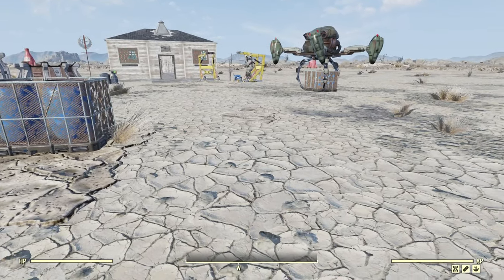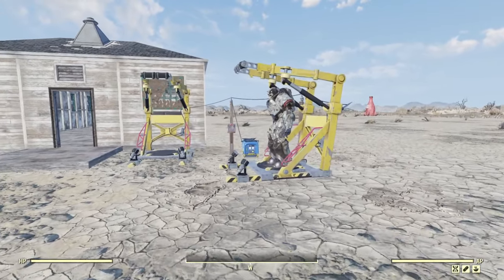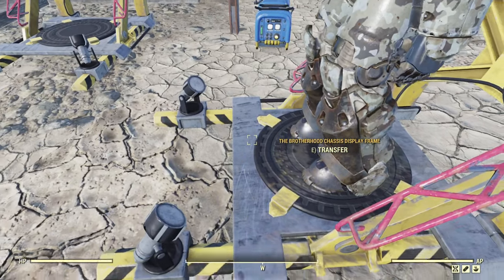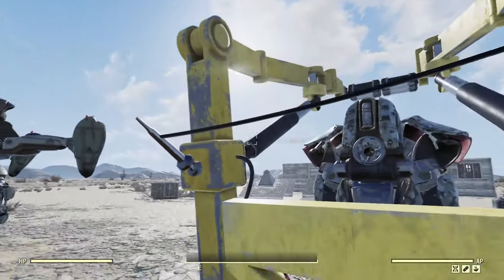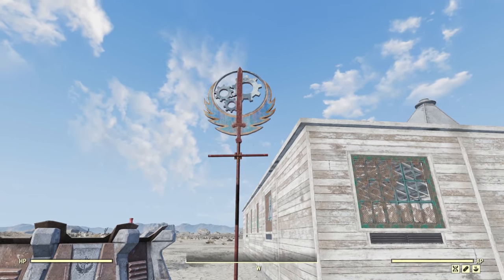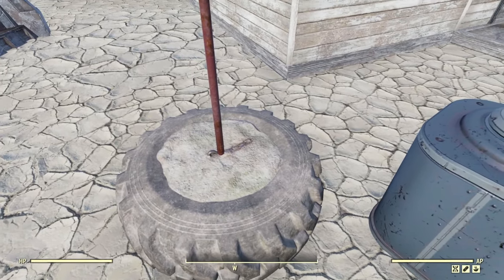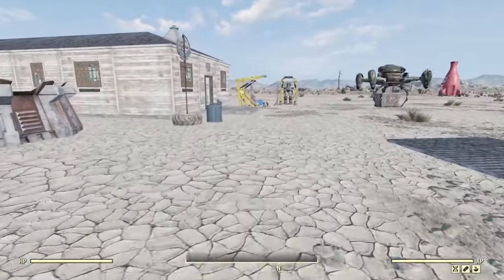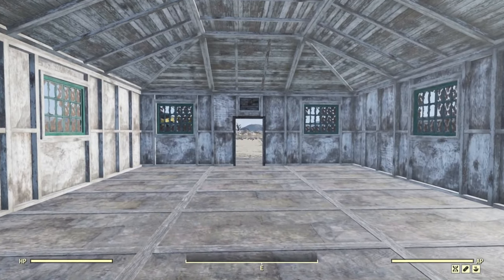Brotherhood Initiate Bundle - Fallout 76 Showcase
The Flatlands Shelter
The Brotherhood Chassis Display Frame
Brotherhood of Steel Guard Post
Brotherhood of Steel Standing Banner
Brotherhood High Tech Stash Box
Brotherhood Camp Kit